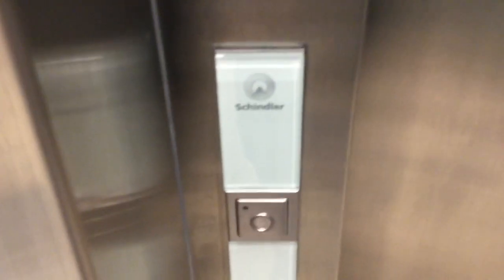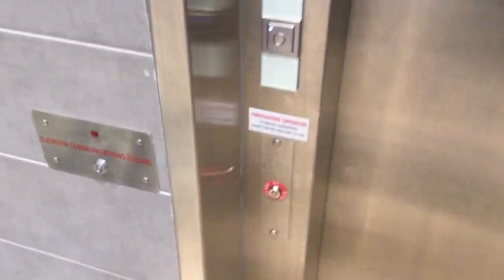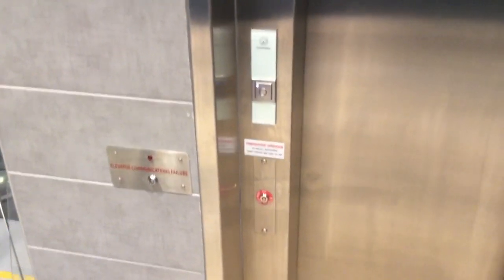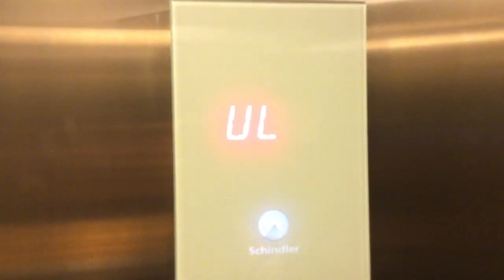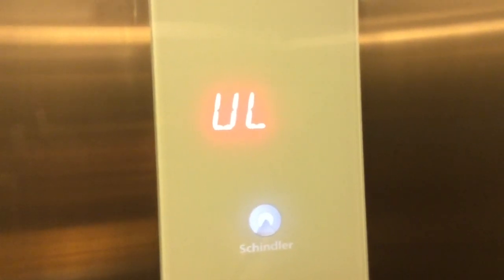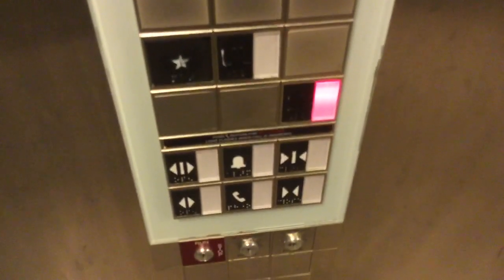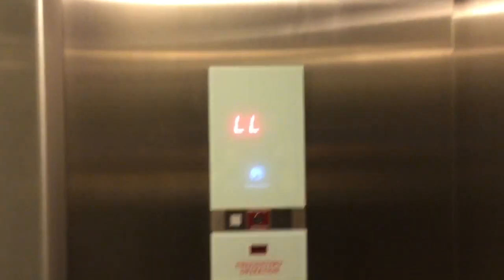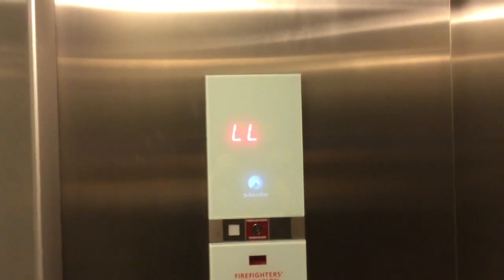Very nice schindler 3300 traction elevator at dollarama square one shopping centre in missisaqua on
Flimed dec 2018
This concludes my square one elevator videos.this is my very first schindler 3300 i really liked this elevator it has a sleek design and the interior is quite nice aswell i also like the chimes.this is my favorite elevator at square one shopping centre.

Techincal specs
Manufacture schindler
Type traction
Capacity 1587 kg
building name square one shopping centre
building address 100 city centre drive